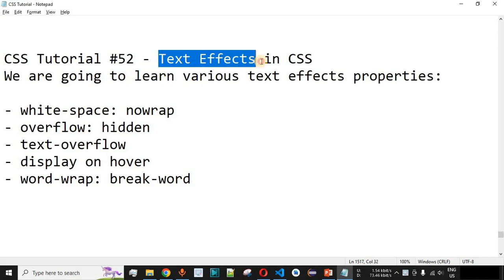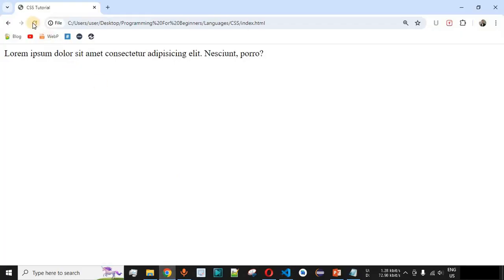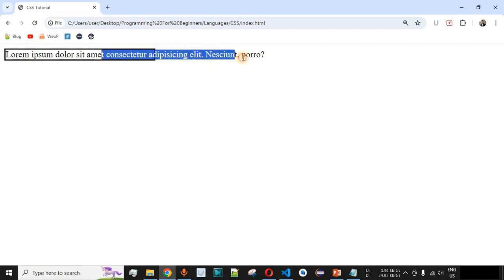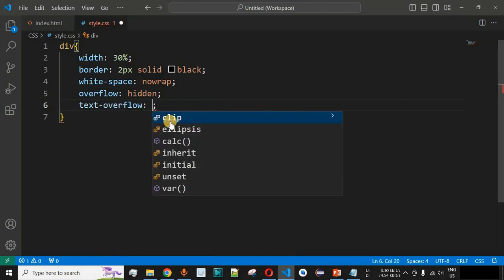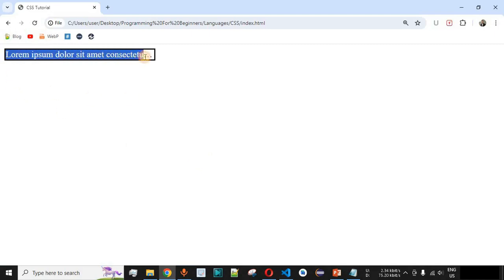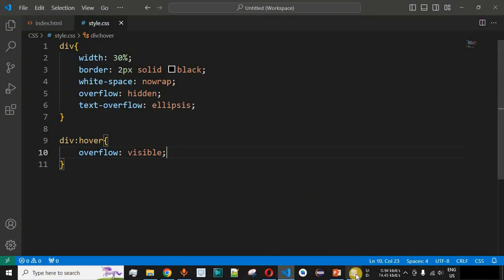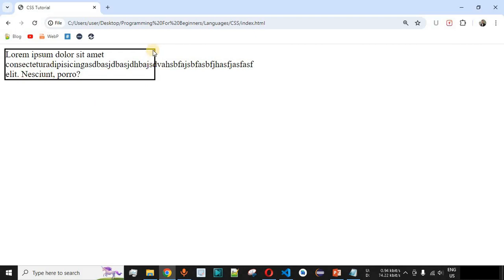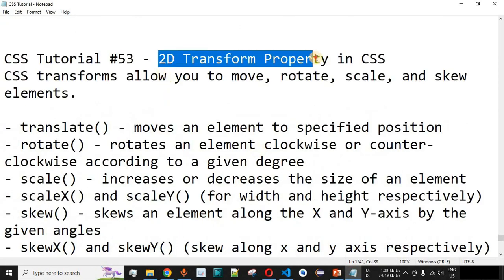CSS Tutorial #52 - Text Effects in CSS | Programming For Beginners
In this video by Programming for beginners we will see Text Effects in CSS along with the Example.

We are going to learn various text effects properties:

- white-space: nowrap
- overflow: hidden
- text-overflow
- display on hover
- word-wrap: break-word